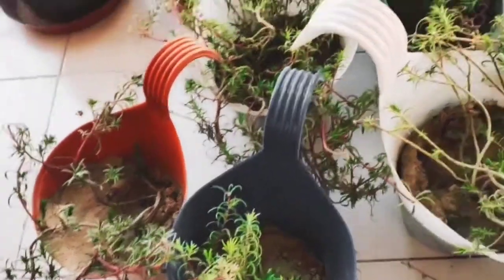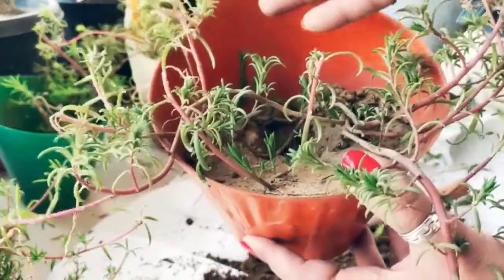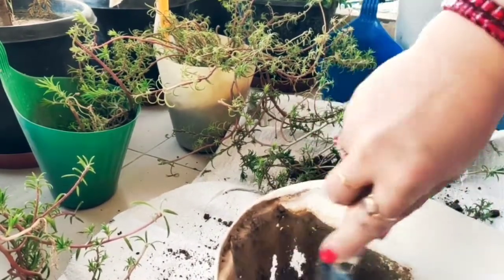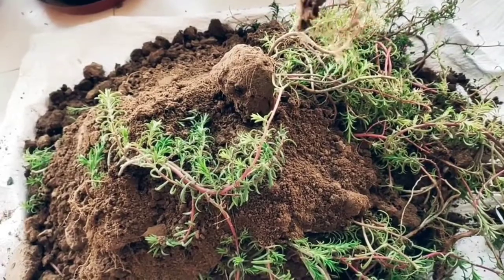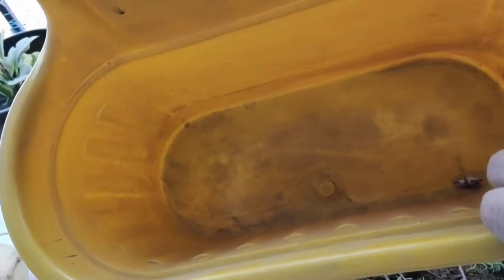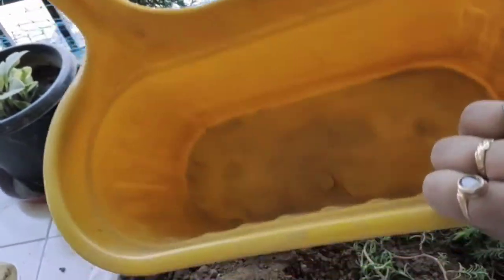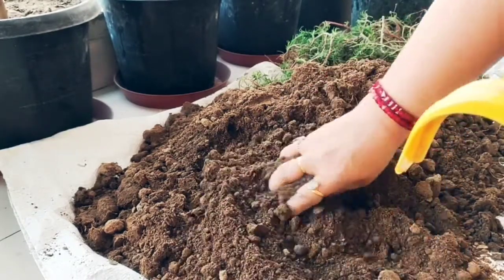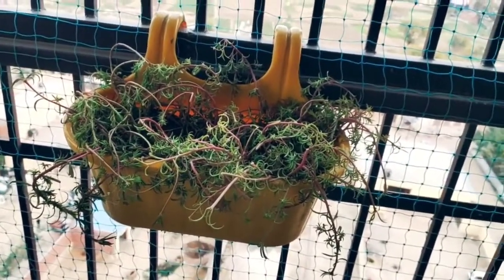Portulaca reporting# Do this thing in March/April to get heavy flowering on portulaca#Moss Rose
Portulaca repoting tips
Moss Rose repoting
Portulaca repoting, soil and pot care tips
How to get heavy flowering on Portulaca
Portulaca plant care

Today I am repoting my Portulaca Plant. So just sharing some simple tips to repot Portulaca/Moss Rose.

Portulaca plant care#Repoting Portulaca# Moss Rose care# Happy Gardening with Meha.

Let's do Happy Gardening with Meha🌴